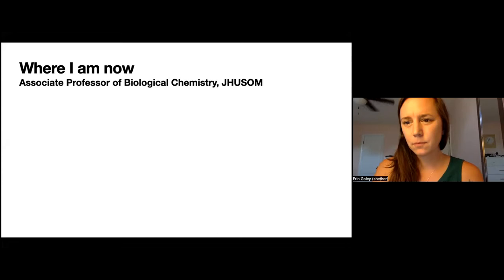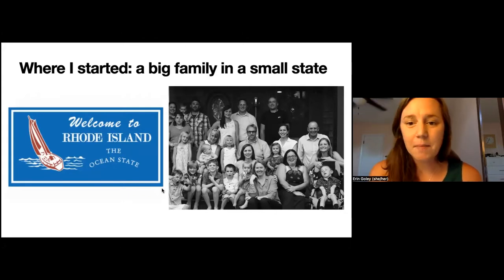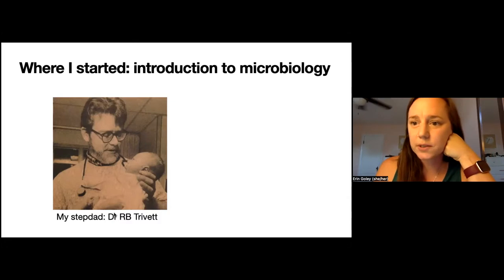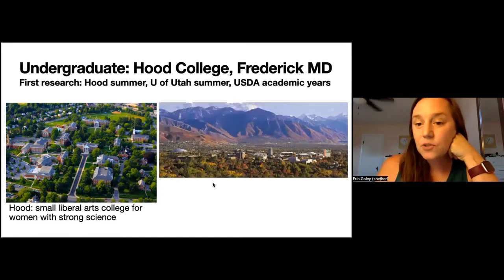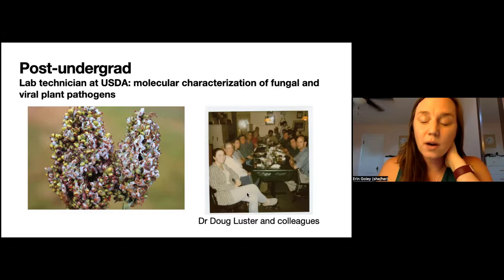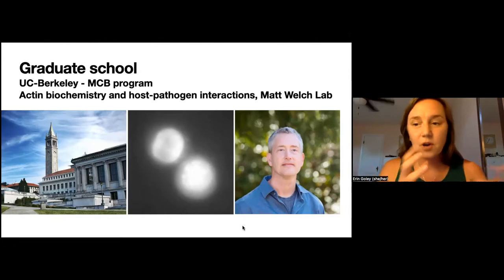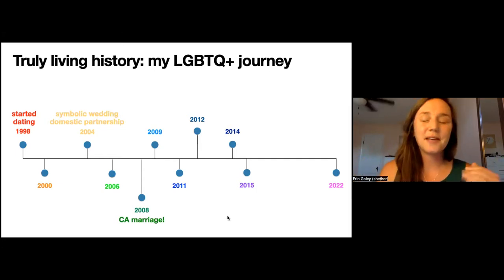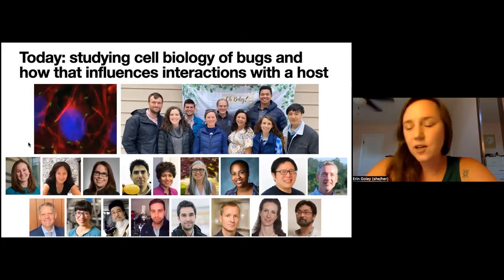"Living Histories". Prof. Erin Goley